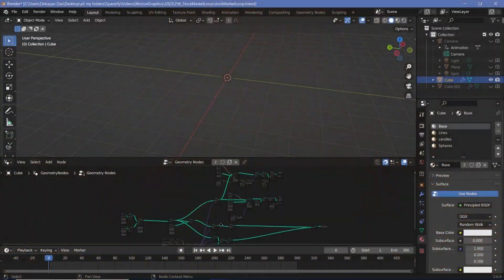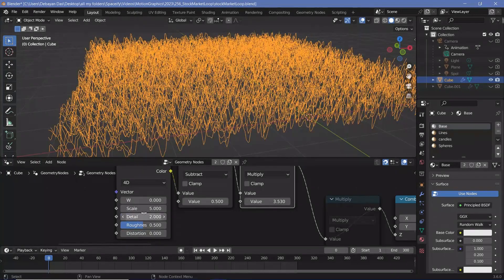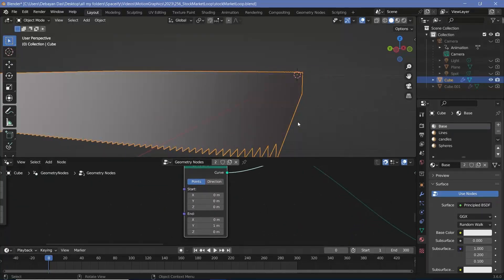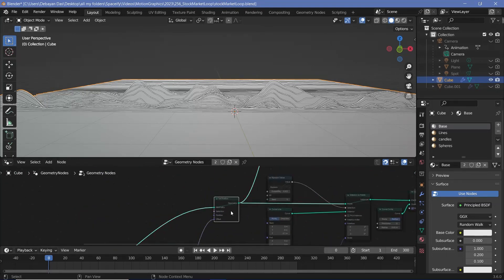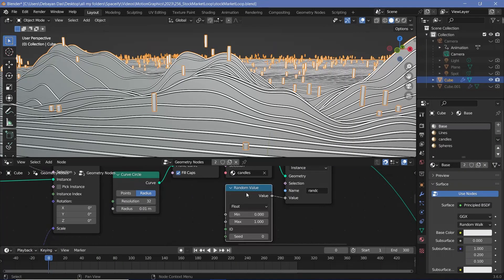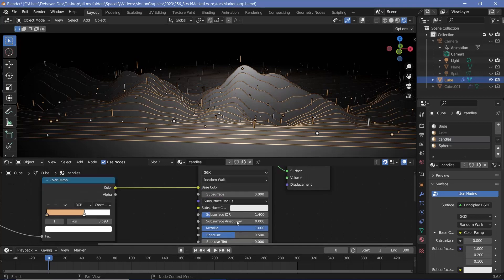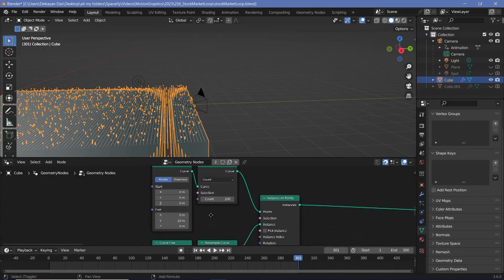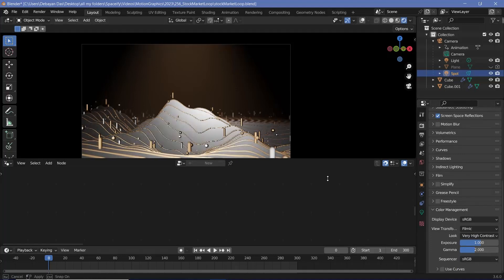Abstract Stock Market Graph Looping Animation - Blender Tutorial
The graph doesn't have to depict the stock markets or anything as such, but instead could be used to make various kinds of animations, be it using symbols or abstract shapes.
Does this format help get to the point faster than building the tree step by step, considering that most of my audience already does have a basic understanding of Blender as well?

Time-Stamps:

0:00 Intro
0:14 Creating the Wavey Animation
6:28 Creating Candles and Spheres
10:21 Materials and Lighting
12:19 Camera Set Up and Looping
14:41 Final Details
15:48 Final Render / Outro

External Assets:

Nil/-